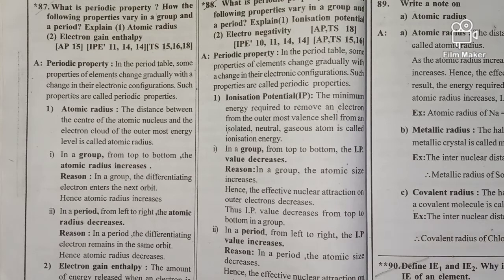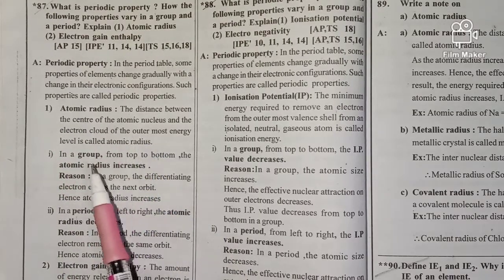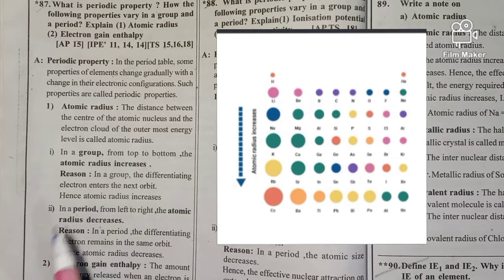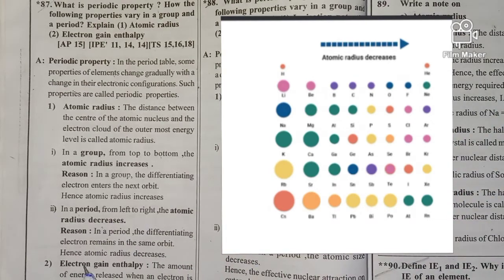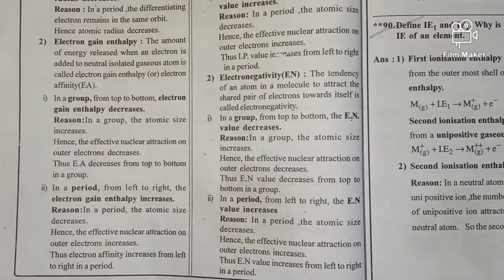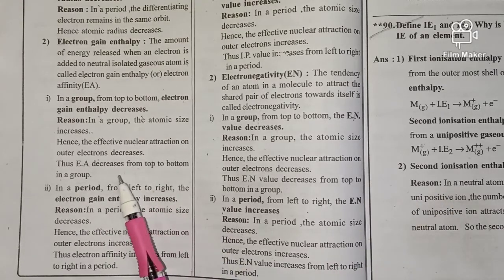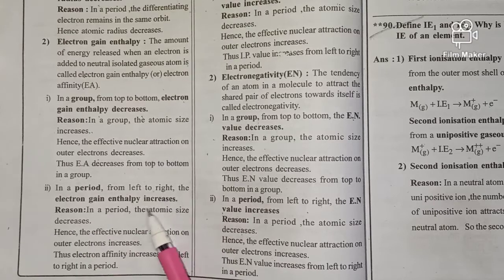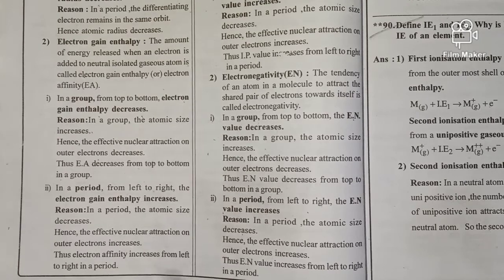junior inter chemistry classification of elements 8-marks(Atomic radius, Electron gain enthalpy)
2) what is periodic property? group and period? explain Atomic radius, Electron gain enthalpy.

A) periodic property:
     1) Atomic radius:
           in group
           in period
      2) Electron gain enthalpy:
           in group
           in period

prepare well.